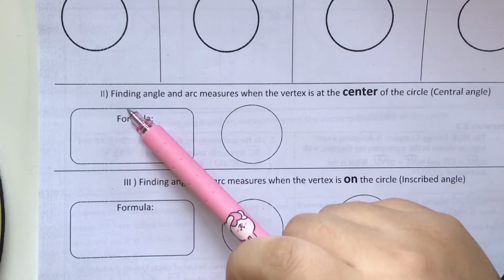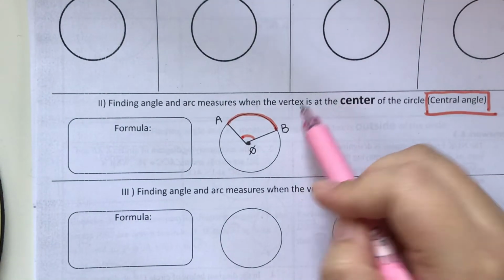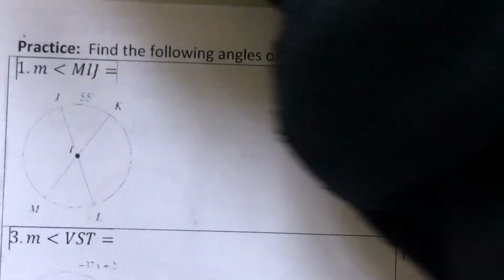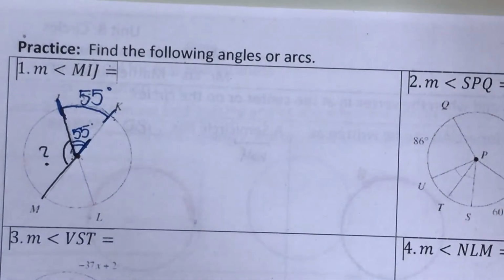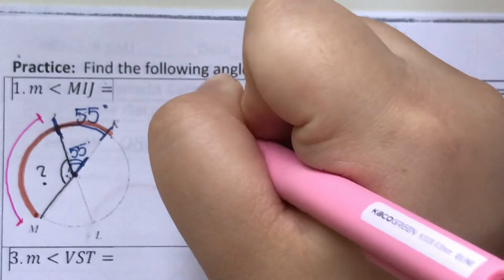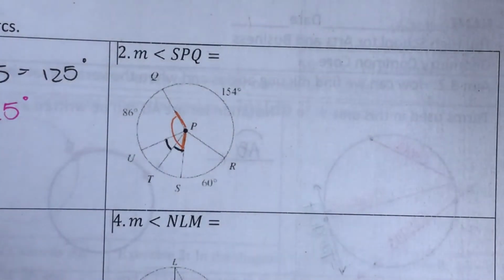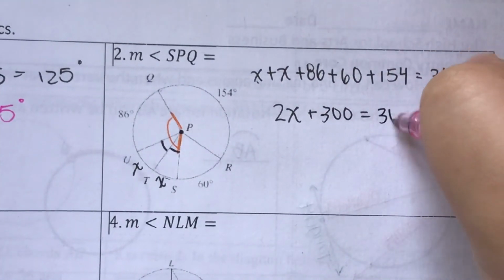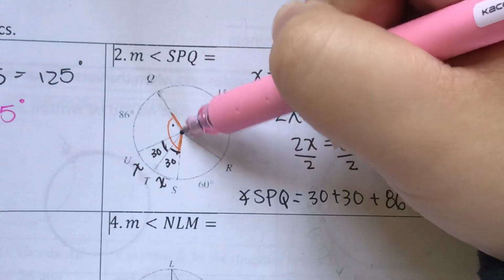8.2 - Central Angle